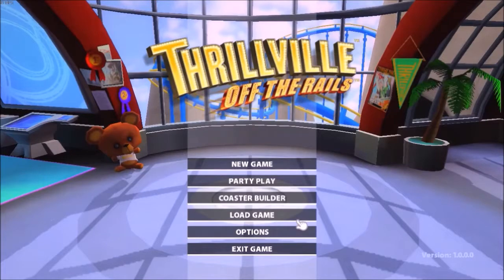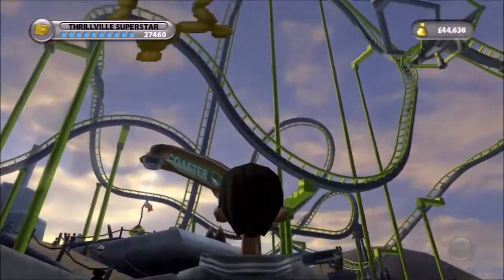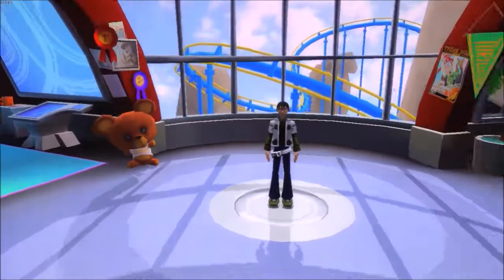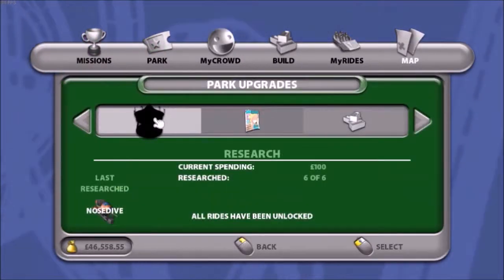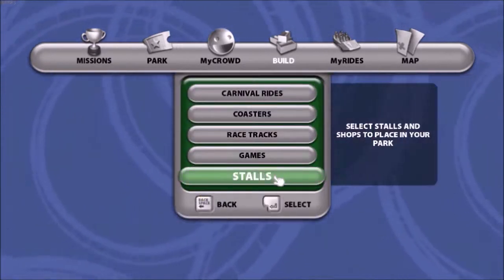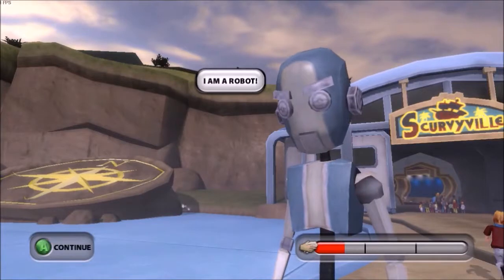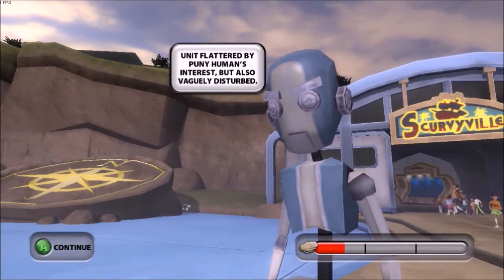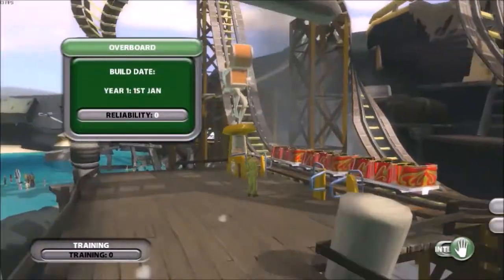MCProposes- Thrillville: Off The Rails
PLUS VOICE REVEAL! (It's a little cringy tho)